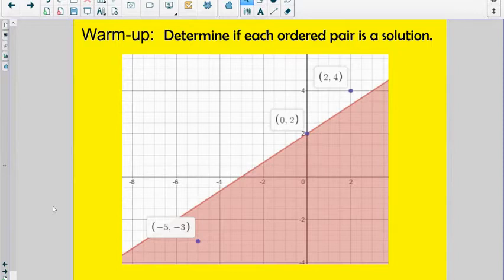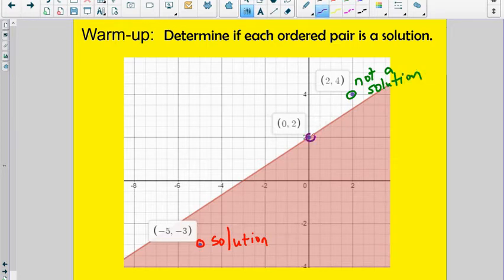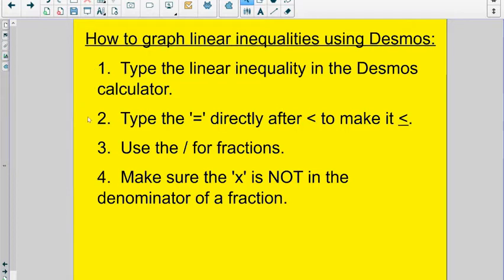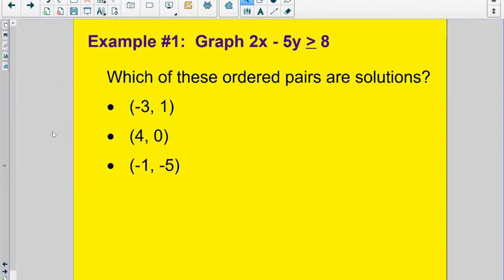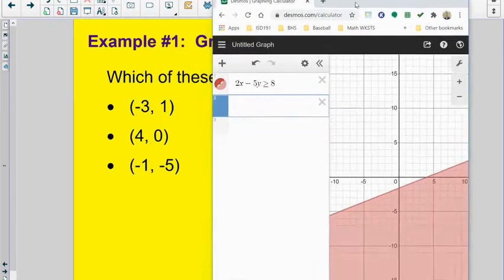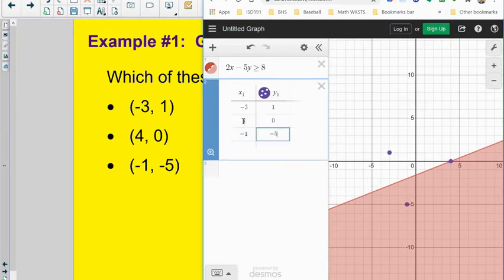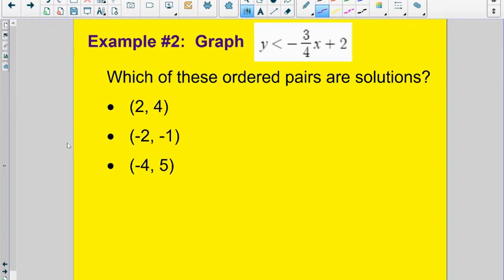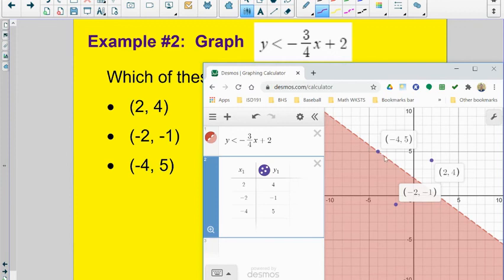U4.D2 Graphing Linear Inequalities